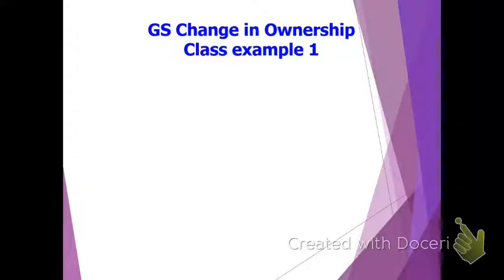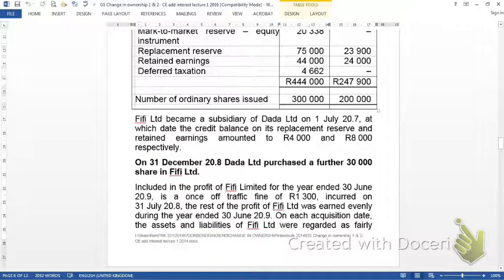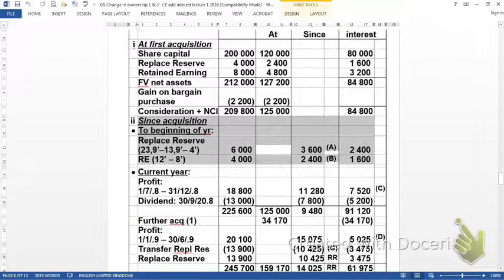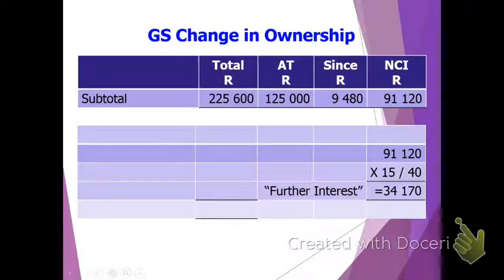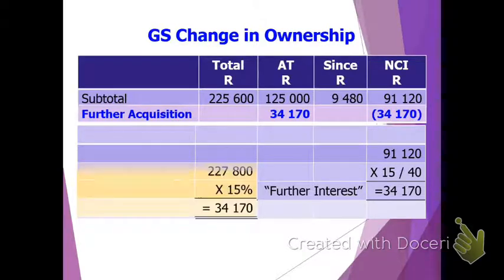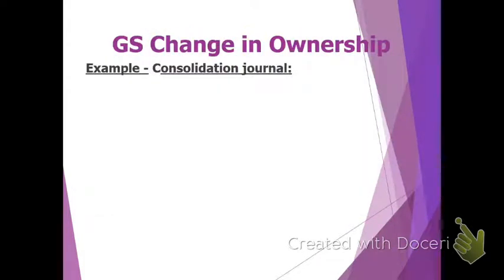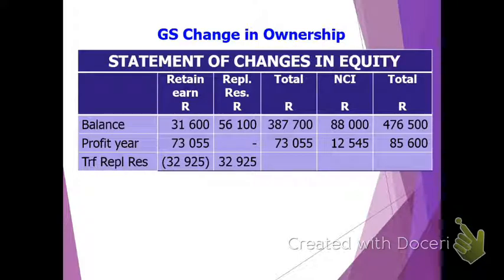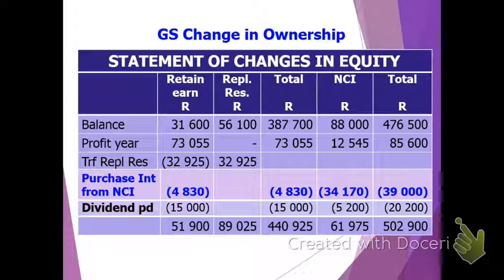Change in degree of control L1b